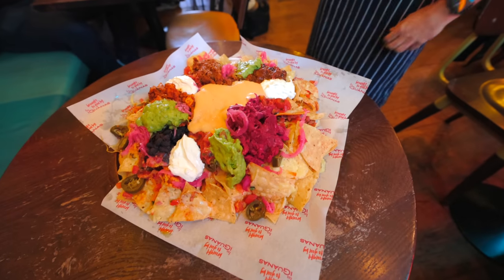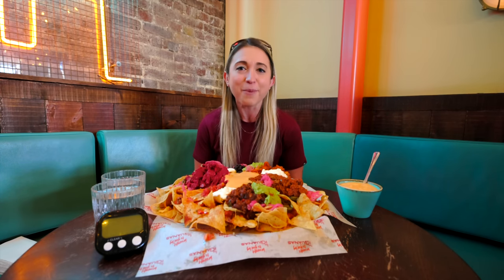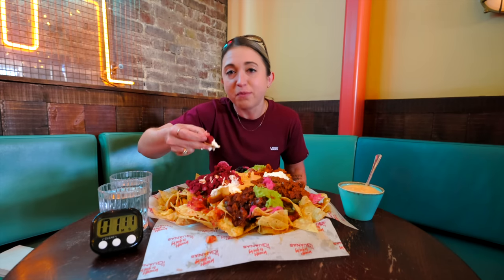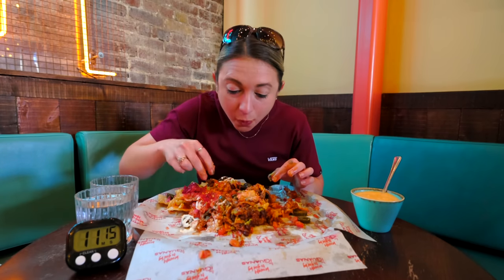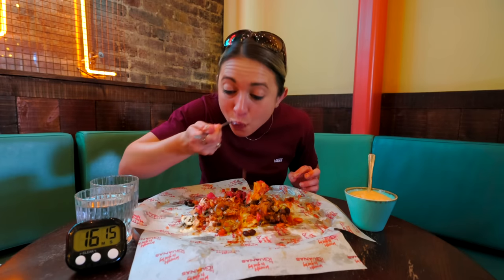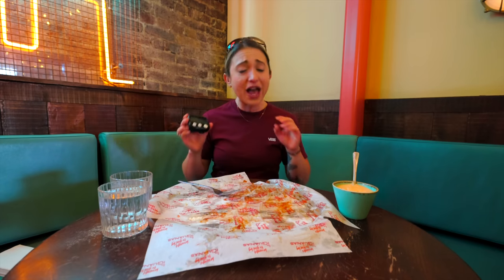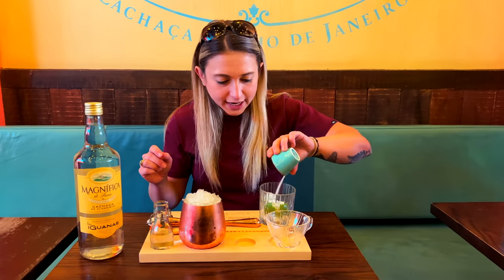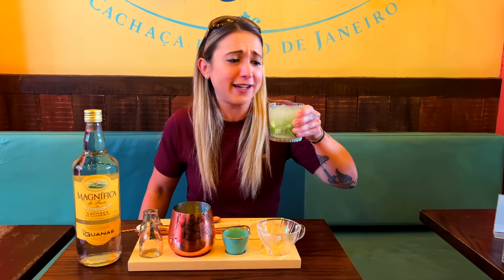The Biggest Nacho Platter In London | Iguana’s Triple Grande Nacho Platter Challenge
Skipping ahead to our final challenge during the UK tour! Randy and I visited Las Iguanas in the heart of London to help kick off their brand new Triple Grande Nacho Platter Challenge! Brave and hungry eaters have just 45 minutes to finish 3 servings of their new Grande Nachos, which is covered in jackfruit, black beans, chili con carne, chicken tinga, and chipotle beef. There is also a generous amount of sour cream, guacamole, cheese, jalapeños, pickled onions, and their brand new "fondido" sauce. Winners of the challenge earn their £45 meal for free, a groovy t-shirt, and a spot up on Las Iguanas Wall of Fame! Beat Randy's time and also earn a gift card to the restaurant to use later!
The new menu and Grande Nacho Platter Challenge goes live October 4th, 2022! Contact your local Las Iguana's for more information.
About Me:
I'm a 5'2 former women's physique bodybuilder on a mission to sample delicious foods from around the world! I tackle restaurant challenges, sample new food menus, and explore the unique eats in various cities. To balance out the calorie intake of weekly food challenges, I continue to pursue my love of fitness through extreme athletic adventures such as ultra-running and biking. I hope you'll join me at my table!